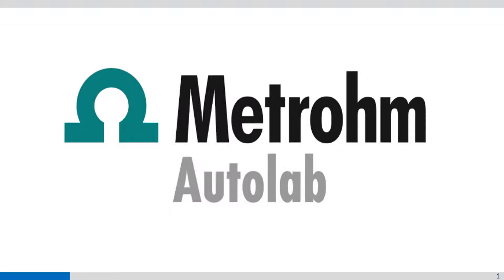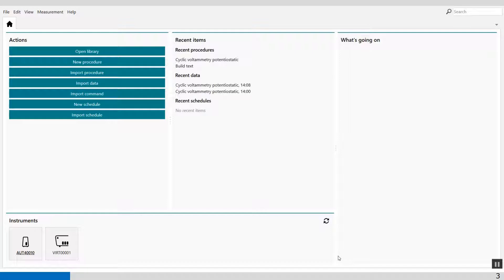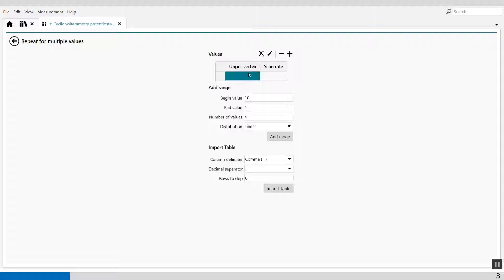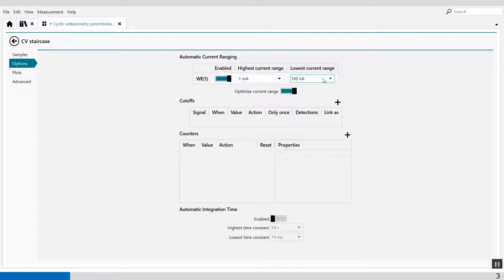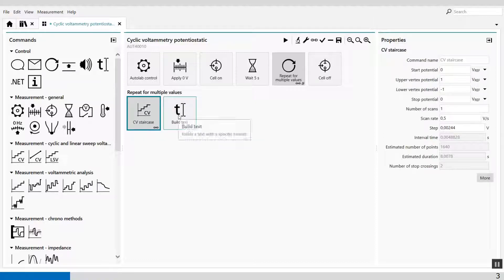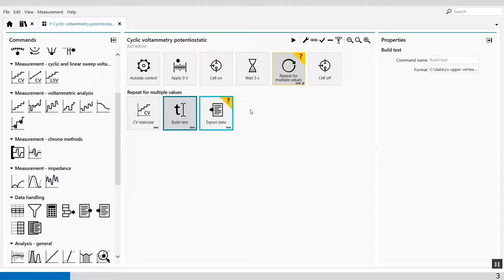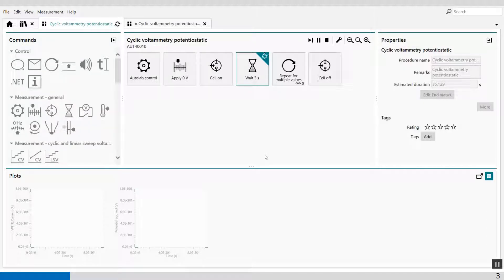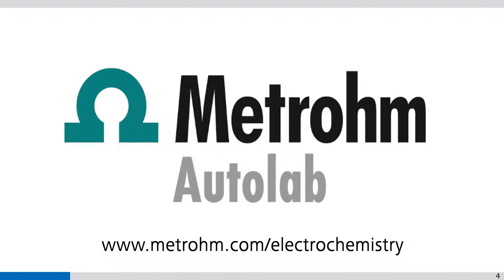Metrohm Autolab NOVA 2 - Build Text command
In this video the use of the Build Text command will be detailed in combination with the Export ASCII data command.  The Build Text command is a very useful command which can generate a string using a user-defined format. The user can add free parameters in the string which in turn can be linked to command parameters in the procedure.

In this example the build text command in combination with the Export ASCII data command will generate user specific file names.